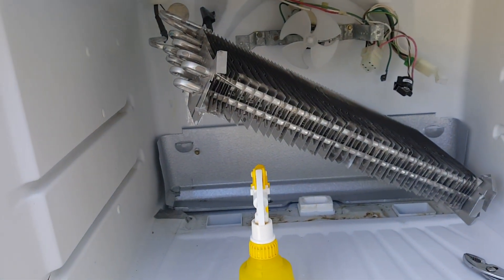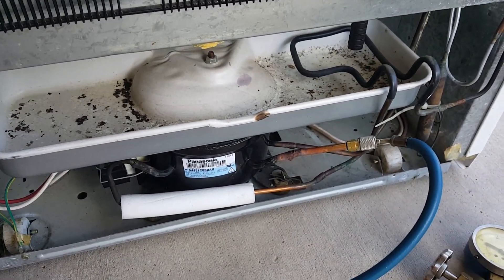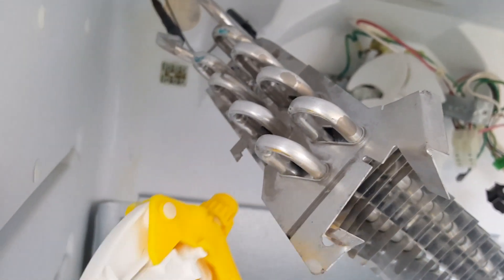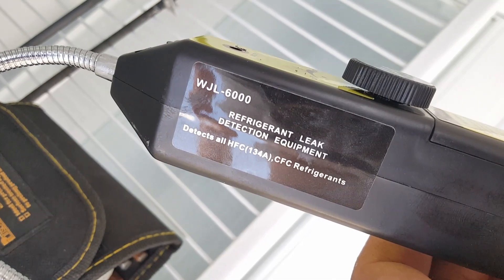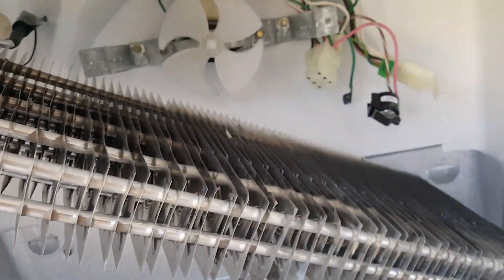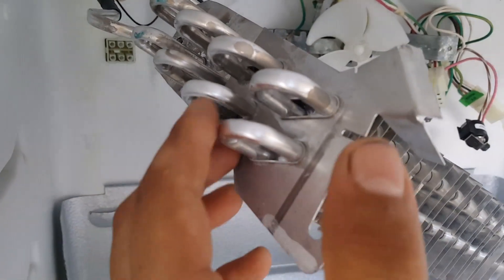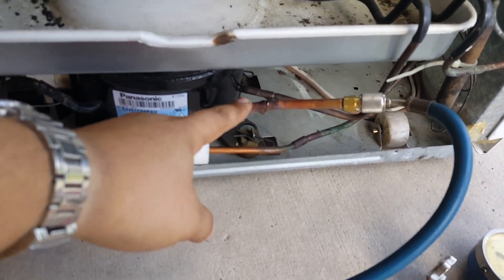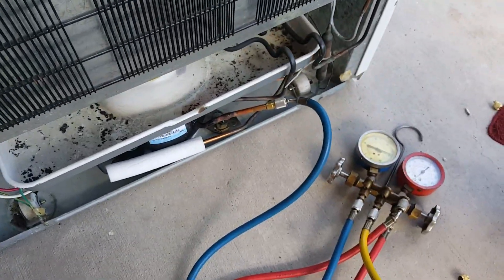How to detect a leak in refrigerator NOT cooling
The video shows the simple steps to detect refrigerant leaks in refrigerator. All basic tests were done to check electronics and compressor

Turned out to be low refrigerant due to a leak in the coils

I soldered it with AL 822 aluminum solder and a propane torch.

Tested again with nitrogen and then no leaks.

Finally refrigerant was charged at proper weight according label.